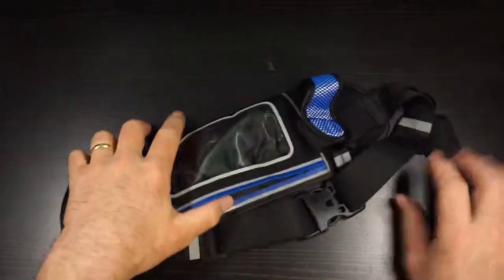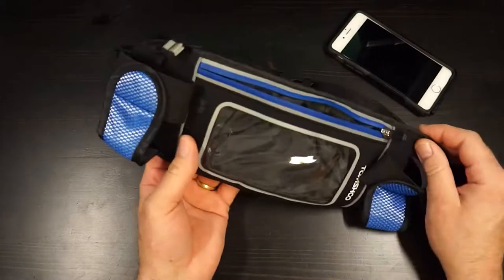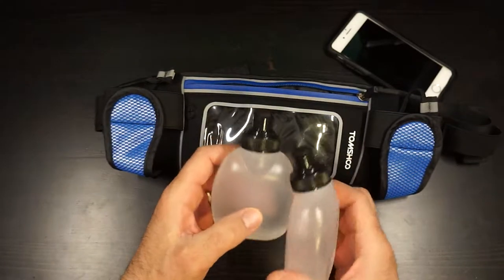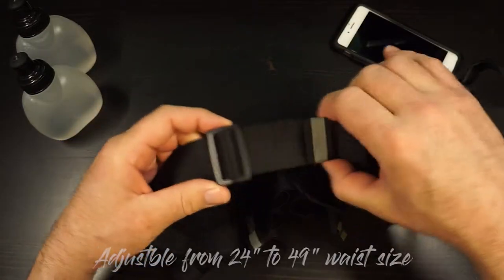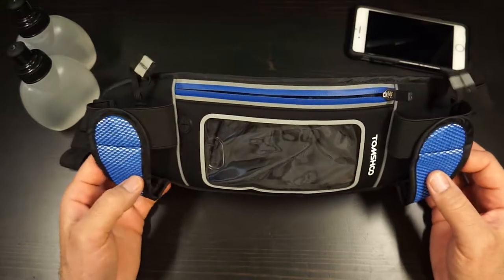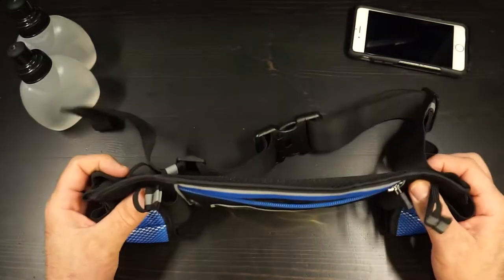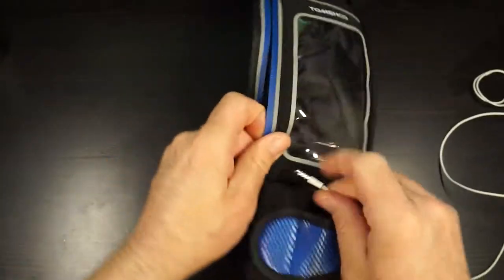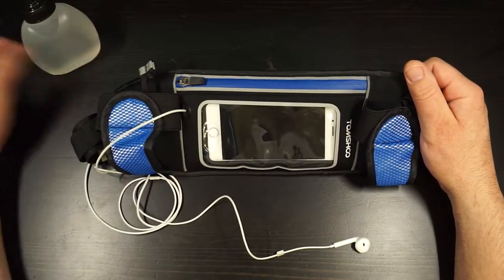Tomshoo Hydration Running Belt Product Review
I was looking for something that would carry my phone (for listening to music while I walk/jog) as well as carry a water bottle. I found this hydration belt by Tomshoo on Amazon and decided to give it a try. We have purchased a few things with the Tomshoo brand now, and have been impressed with the level of quality they provide. Here are a few thoughts on it, after having used it a few times.

Initial impressions.
It seems that everything these days is made in China, but there also seems to be a wide range of quality associated with things that are made in China. I think the quality of the end product is directly related to two things. One, the amount of thought/engineering that goes into a product's R&D (Research & Development) and two, the amount of quality control that is used in producing that product. This hydration belt is certainly well thought out, and the quality and details of it are terrific. I have spent a good deal of time at an industrial sewing machine - enough to know that the stitching and construction of this thing is quite good.

Features
There are several interesting features here. (see our video for a visual 'tour' of the features) There are two water bottle holders with stretchy elastic securing devices on each. The center compartment is water resistant (for rain and splashing - not submersion) and is designed to hold your phone/audio player. This compartment has a see through front face that hopefully will hold up in cold temperatures (I will update this review after using it in sub zero (sub 32 f) for a while. A really cool feature of this see-through face, is that there is a place that you can use your fingerprint recognition THROUGH the plastic face! This means you don't have to remove your phone from the case to be able to use it!
The waist band is made of a sturdy and stretchable elastic webbing (38mm or 1.5") and has sewn into it, a few loops for carrying granola bars or little towels etc. The waist band is expandable, and will accommodate from about a 23" to a 40" sized waist. Time will tell if the elastic webbing remains stretchy, but it seems to be of good quality.

There are two water bottles included and they have stamped on the bottom that they are BPA Free, good to 90 degrees C (194f), and recyclable in the '5' category (Polypropylene) You can do your own research into Polypropylene, but it is my understanding that the containers do not leach harmful chemicals into foods or liquids.

There is a good amount of reflective accenting on the belt as well, which is useful at night.
Both my wife and I have used this belt and find it comfortable to wear and use. I noticed that it really hugs my waist and after a little while, you pretty much forget it's even there.

I have yet to wash it, but I would recommend washing it with other (soft) things on a gentle cycle to preserve the life span of the see-through face cover. That, or hand wash the inner portion that contacts you body and may become sweat soaked.
If you want to view or buy this on Amazon,